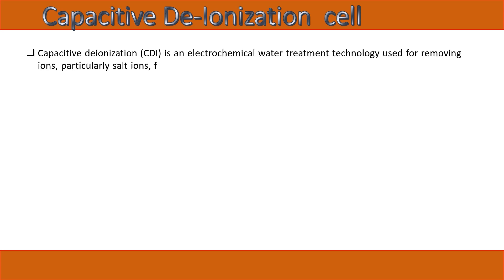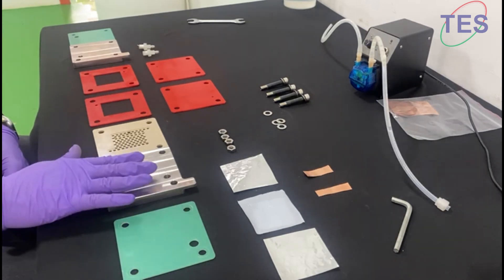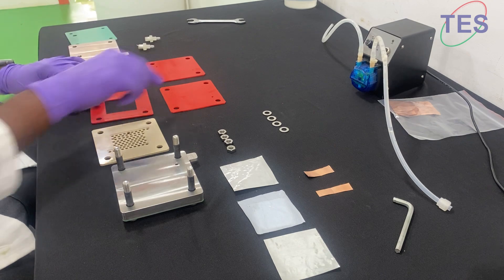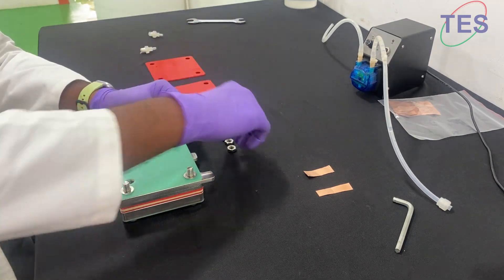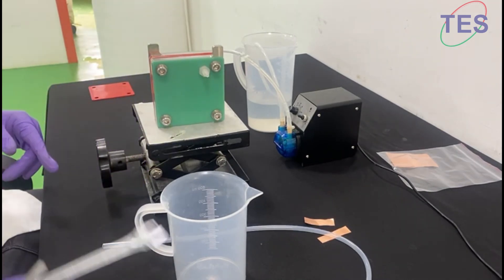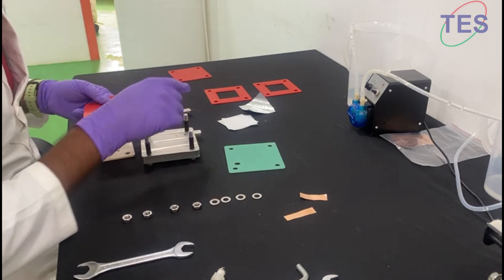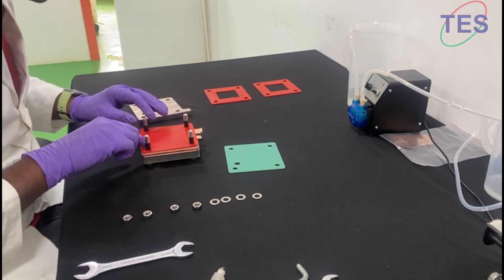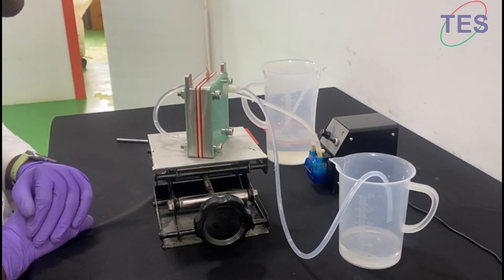The Electrode Store - Capacitive De-ionization cell (CDI)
Assembling and Disassembling a CDI Cell: A Step-by-Step Guide

Learn the intricacies of building and breaking down a Capacitive Deionization (CDI) cell in this detailed tutorial. Discover the essential components, proper assembly techniques, and safe disassembly procedures.

This video covers:

    Overview of CDI cell components
    Step-by-step assembly process
    Troubleshooting common issues
    Safe and efficient disassembly methods

Whether you're a researcher, engineer, or student, this video will equip you with the knowledge to construct and maintain your CDI cell effectively.